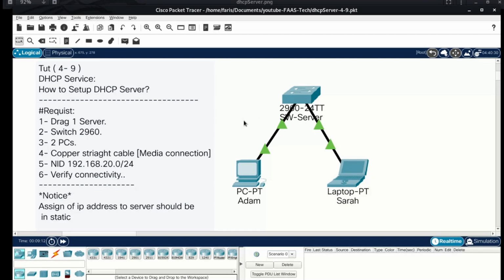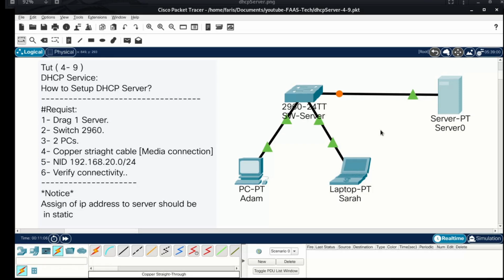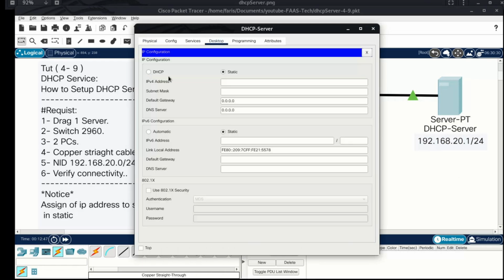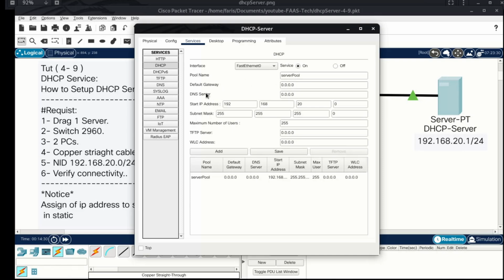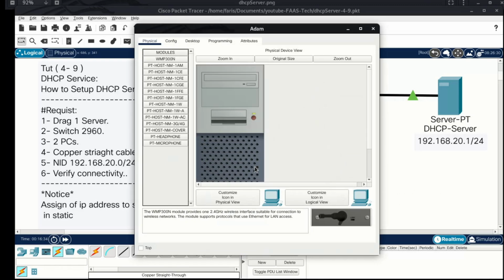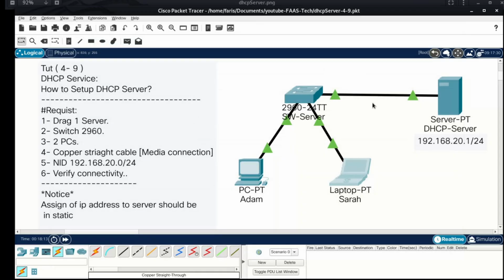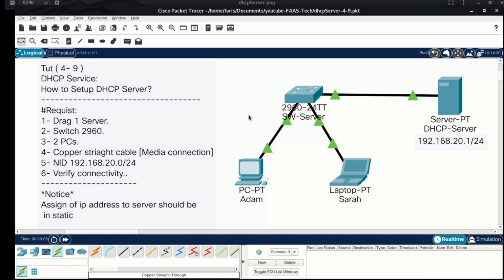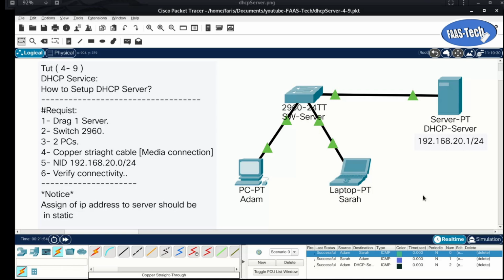How to Configure DHCP Server using Cisco Packet Tracer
في هذا الدرس سنتعرف على كيفية اعداد خدمة DHCP Server ، مستخدما حزمة Cisco Packet Tracer